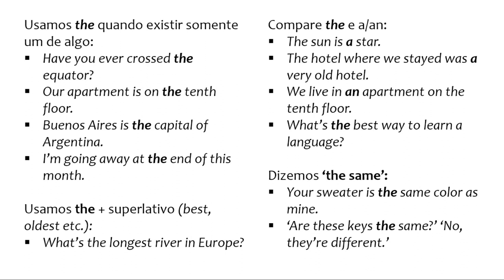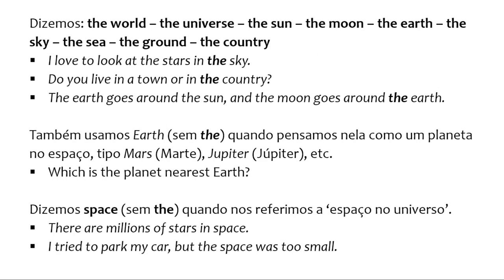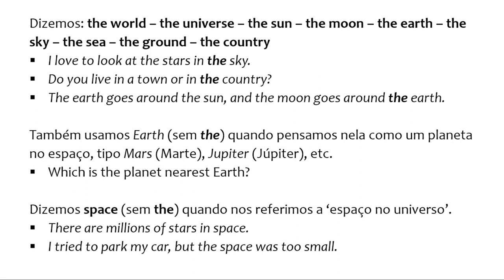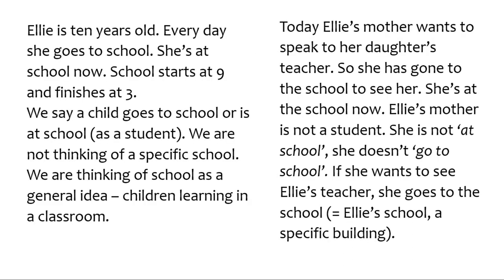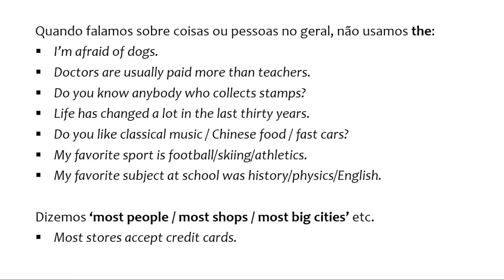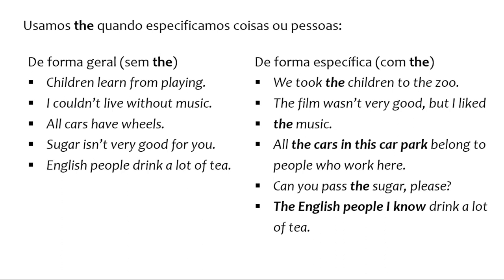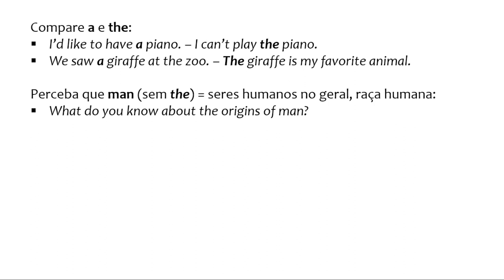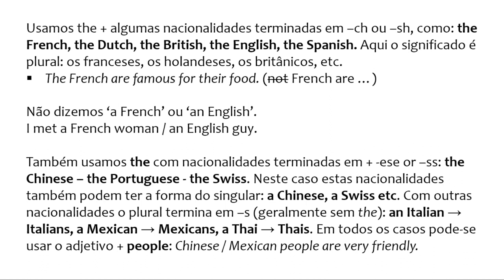Desmistificando o THE em Inglês (Nível Intermediário)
MEU LIVRO!